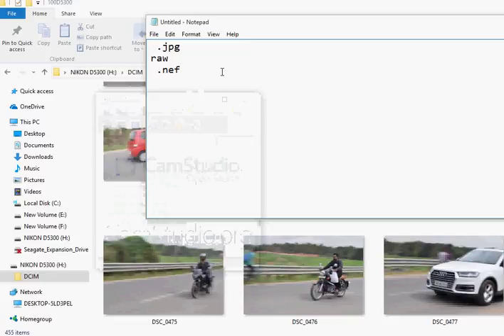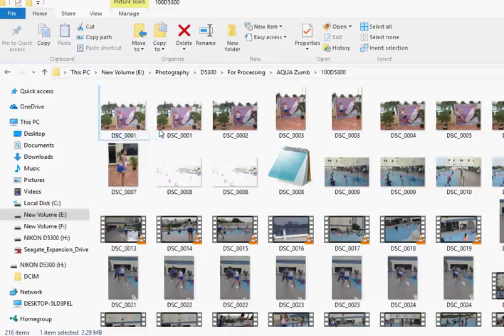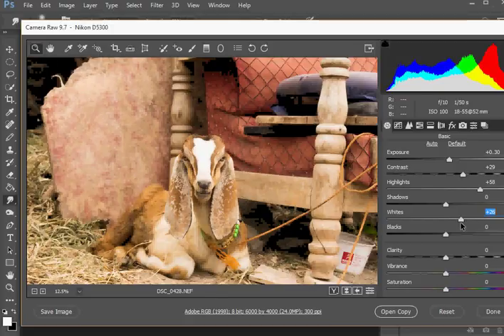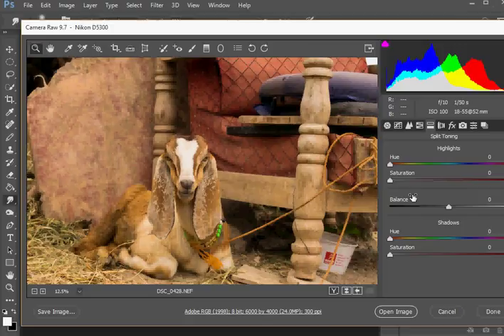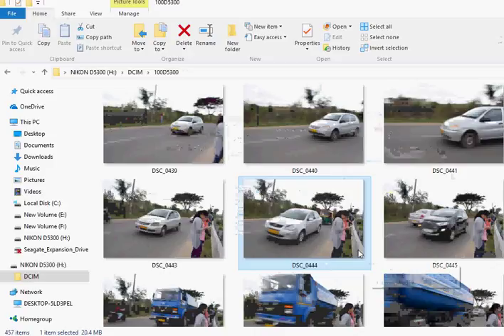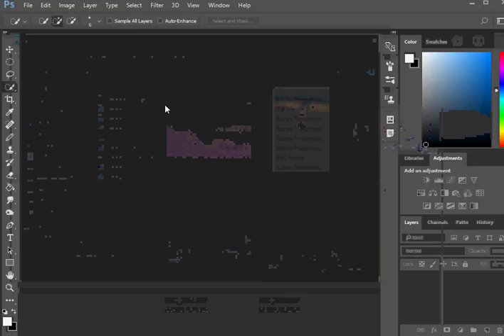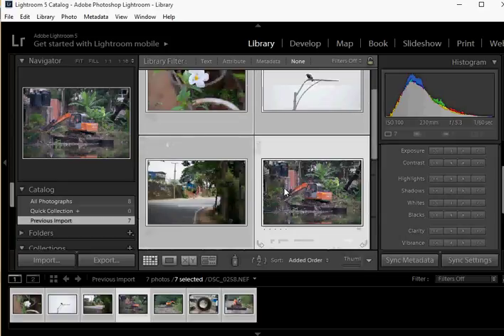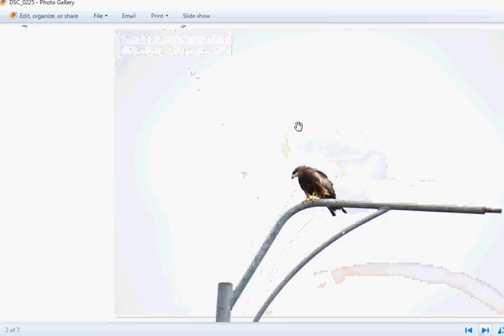Demo - Photography Editing -- 05-08-2017